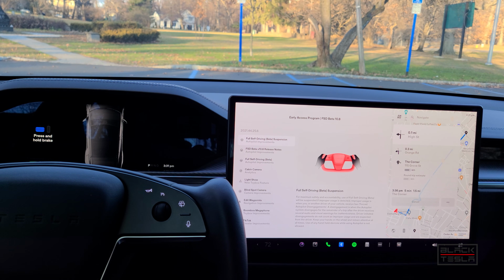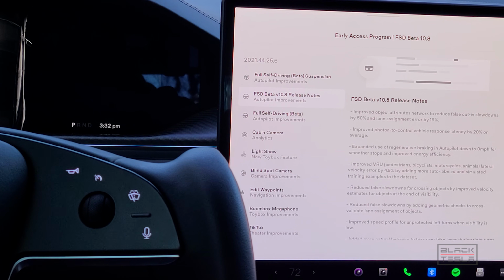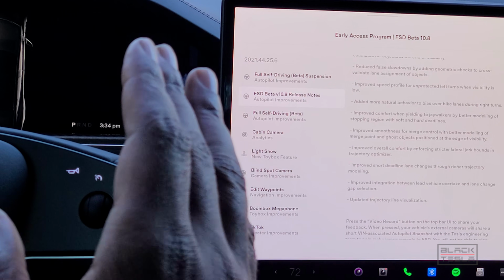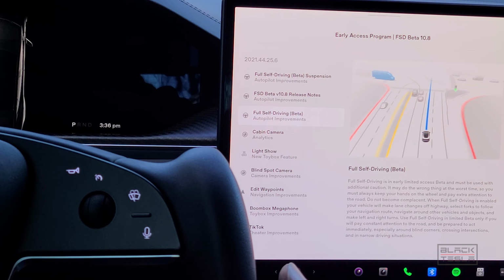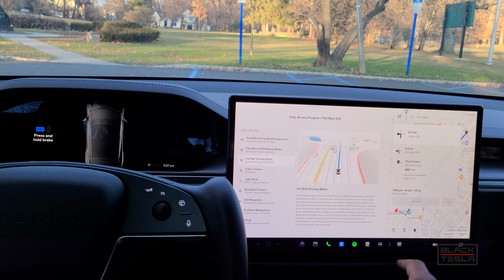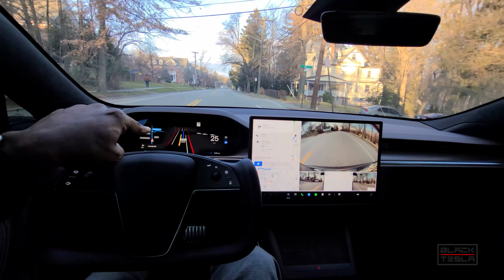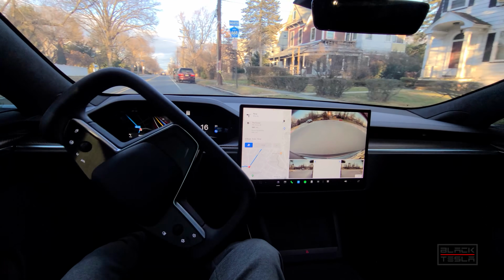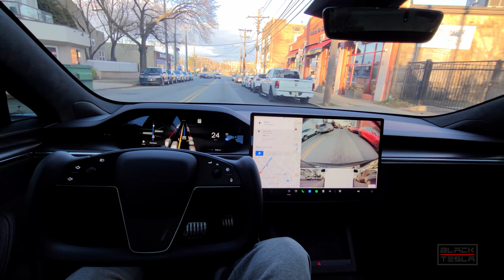Tesla FSD Beta 10.8 - First Impressions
Our First Impressions of Tesla's FSD Beta 10.8! Is it better than 10.6.1 which was the previous pinnacle for Tesla's FSD Beta software.

Intro - 0:00
Release Notes - 0:37
Pulling out from parking lot - 7:13
Unprotected Right turn - 7:37
Turning onto Winding Road - 8:09
Unprotected Left turn - 9:07
Braking Deadlines  - 10:57
Bumpy Intersection - 8:12
Avoiding an accident - 12:01
Final Thoughts - 12:35

// CAR CONFIG //
Car: Model S
Trim: Plaid
Hardware: 3.0
MCU: 3.0
Full Self-Driving: Enabled
FSD Beta: 10.8